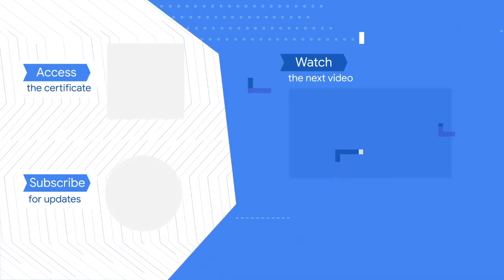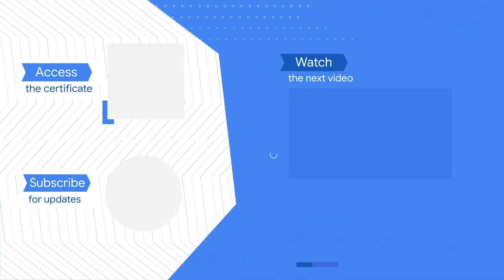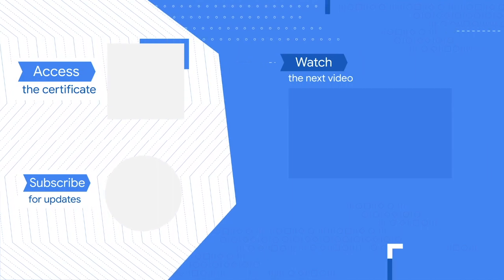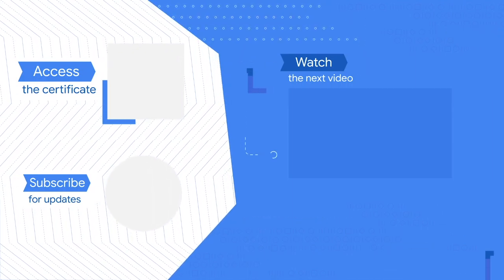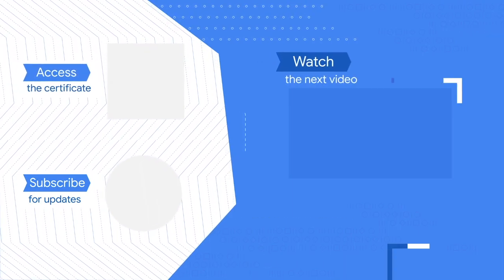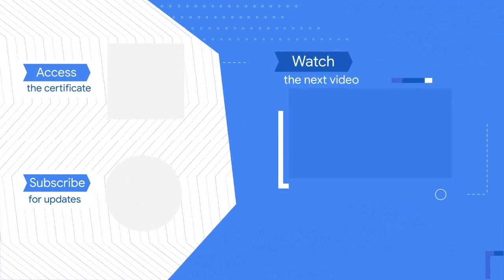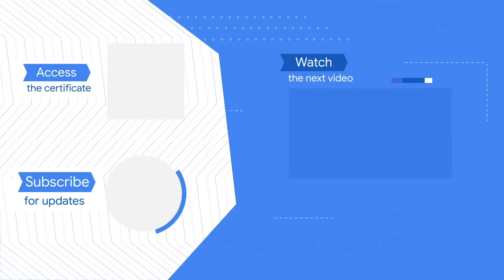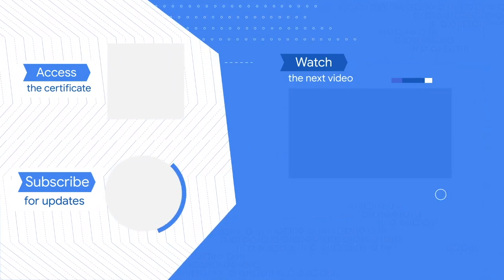Will IT Security Ever Get Rid of Hackers? | Google IT Support Certificate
What if we created the perfect computer? Can we get rid of hackers? Heather, the Director of Information Security at Google, has an interesting take on this subject. She discusses how social engineering is one problem that will always exist, and the creativity that hackers have to take advantage of humans will always be an ongoing problem in the world of IT and information security. Check out one eye-opening story that she shares of a real-life example of social engineering.

► No experience necessary: Learn job-ready skills, with no college degree required.
► Learn at your own pace: Complete the 100% online courses on your own terms.
► Stand out to employers: Make your resume competitive with a credential from Google.
► A path to in-demand jobs: Connect with top employers who are currently hiring.